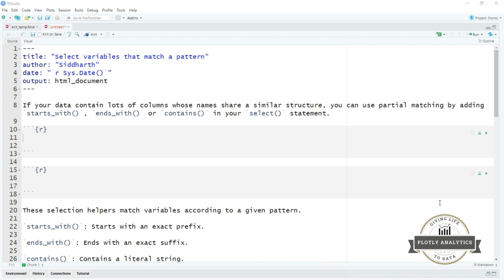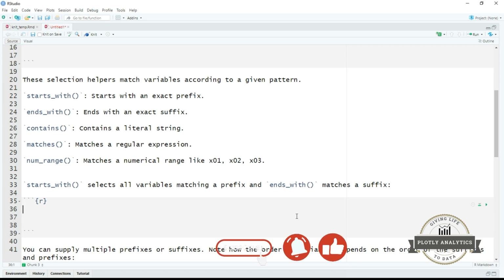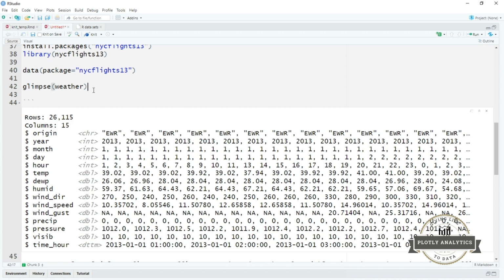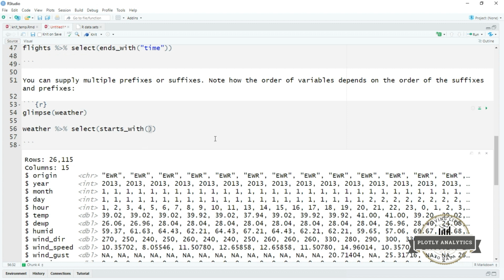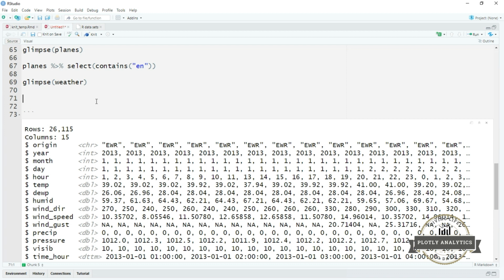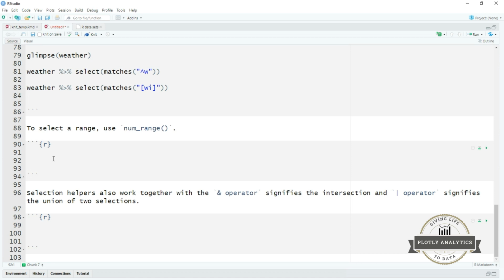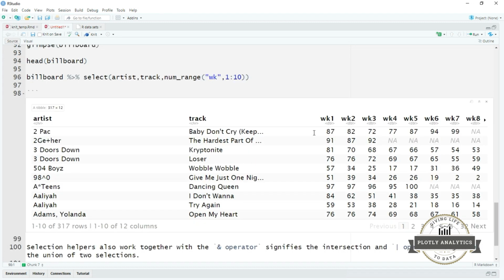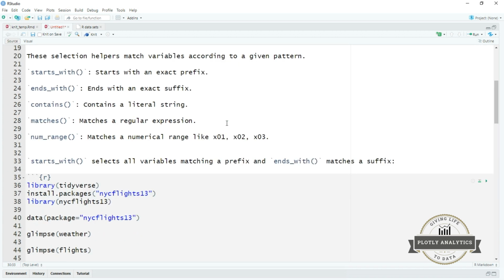Dplyr package | How to use select() function - Part 2, to select columns, using selection helpers?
The selection helpers select columns according to given character pattern.  There are six selection helpers which give added flexibility in selecting the columns in wide (data sets having more than 20 columns) data set, such as Genomic Data.

starts_with(): Starts with an exact prefix.

ends_with(): Ends with an exact suffix.

contains(): Contains a literal string.

matches(): Matches a regular expression.

num_range(): Matches a numerical range like x01, x02, x03.

In this video, we will see how to effectively use the selection helpers to select the columns. We will use datasets from "nycflights13" package, and "billboard" data set that comes pre-loaded with tidyverse package.